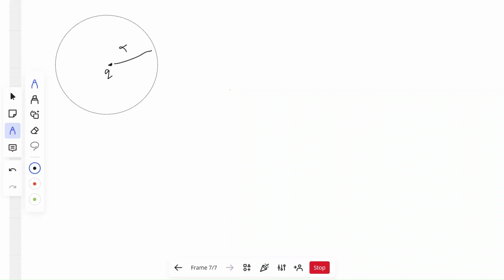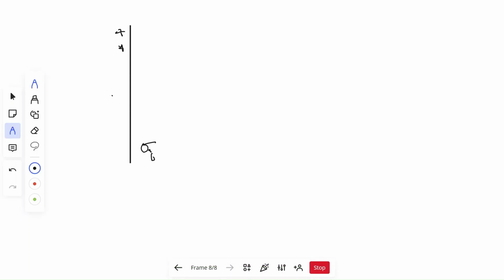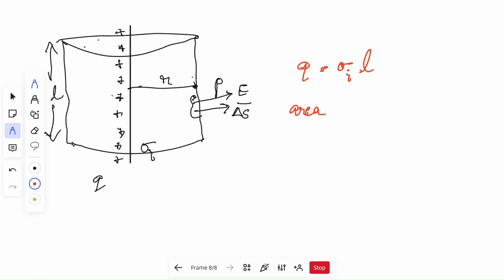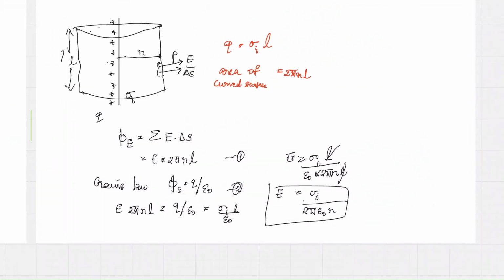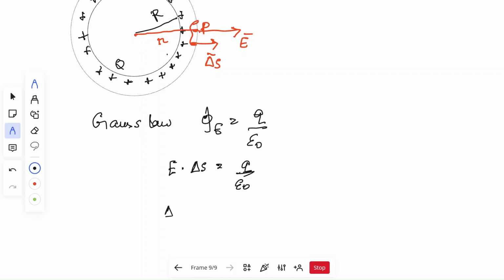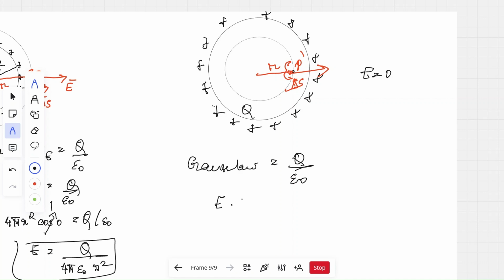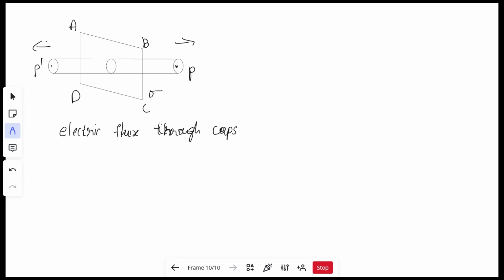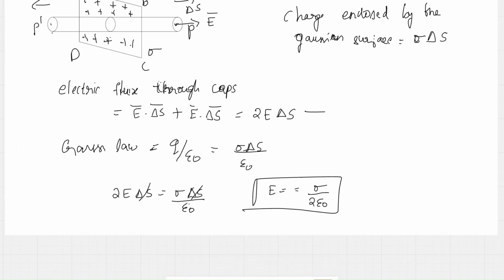NIOS Class 12 Physics | Part 7: Caluclating Electric Field using Gauss Law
Lesson 15 : Electric charges and Electric Field

Topics covered
00:07 Electric Field due to a point charge using Gauss Law
02:45 Electric Field due to a line charge using Gauss Law
08:05 Electric Field due to a spherical shell charge using Gauss Law at an external point
11:42 Electric Field due to a spherical shell charge using Gauss Law at an internal point
13:40 Electric Field due to a sheet charge using Gauss Law